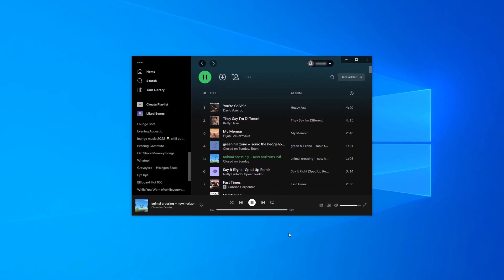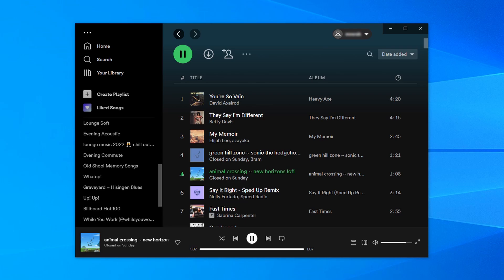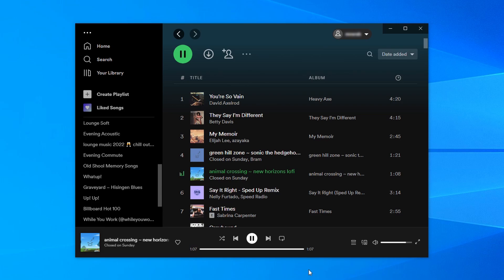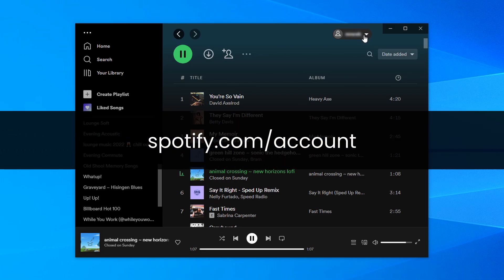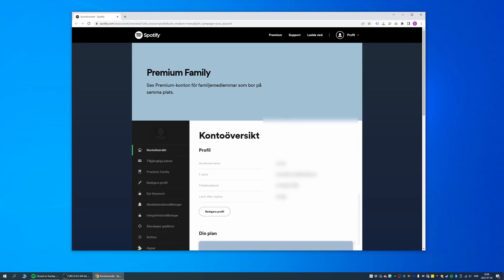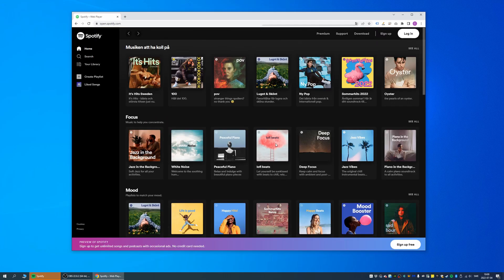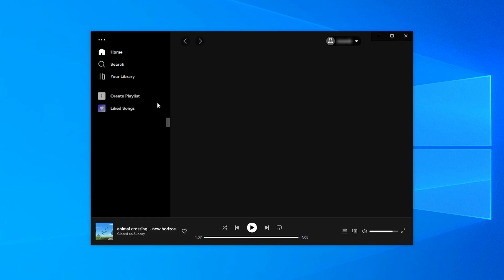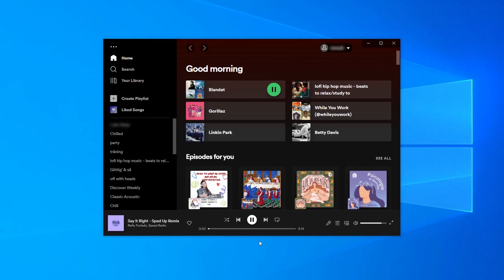Spotify Stops At The End Of Every Song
*If you are on the mobile/app version of Spotify and can´t get it to work, also try uninstalling the app, then do the steps in the video followed by reinstalling the app again. Hopefully that should solve it!*

This is the only fix I found that worked when I recently got faced with the issue of Spotify randomly pausing playback after every or every other song.

This only happened on the Windows (PC) version of my Spotify, but if you encounter the problem on any other platform I´d still recommend trying the fix to see if it solves the issue.